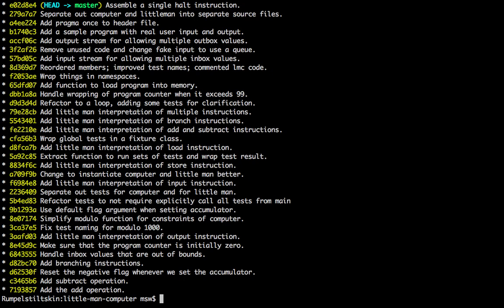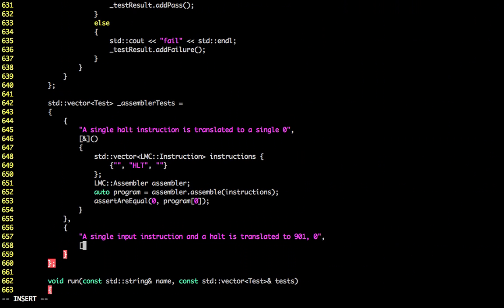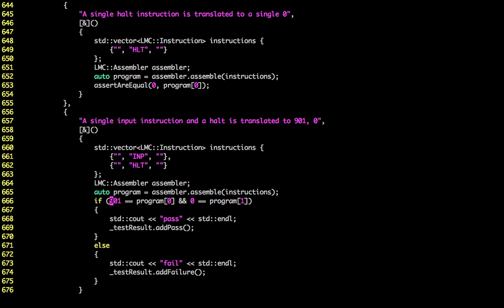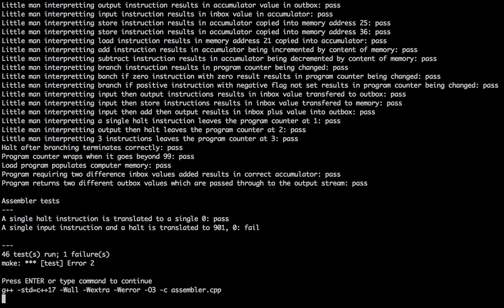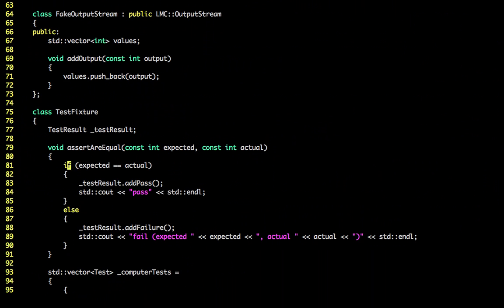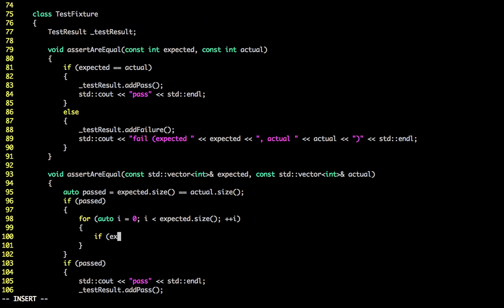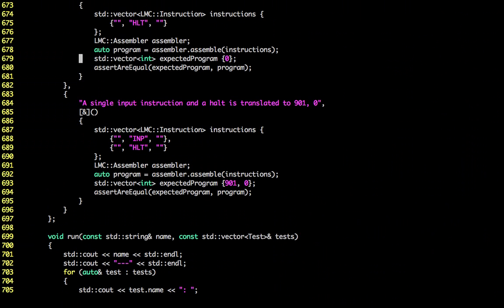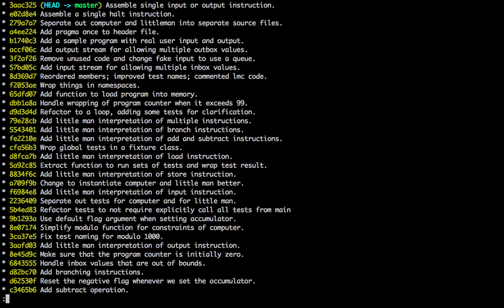Little Man Computer in C++17 - Part 25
Where our hero moves forward with the assembler and finally extracts a function to compare two vectors.